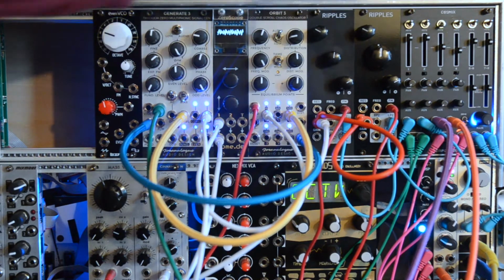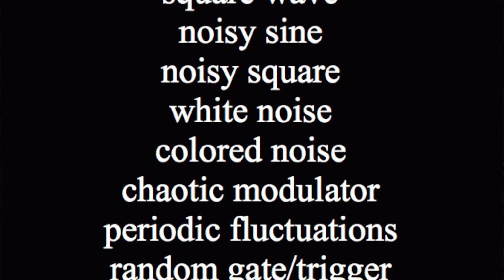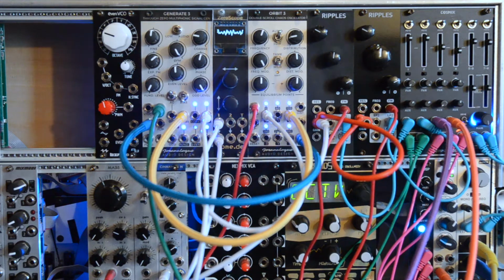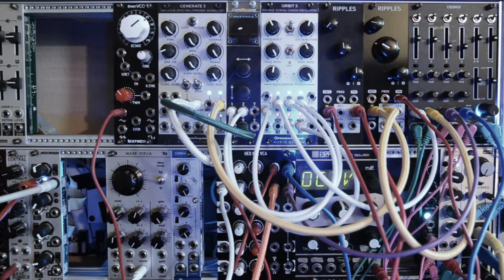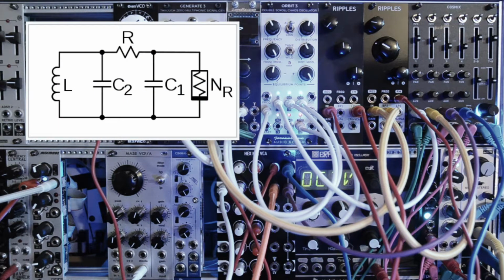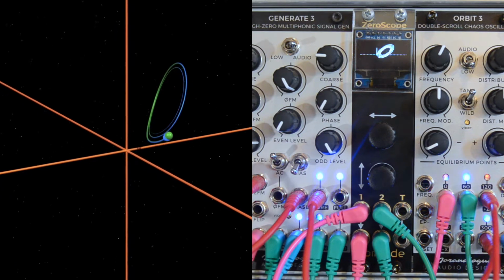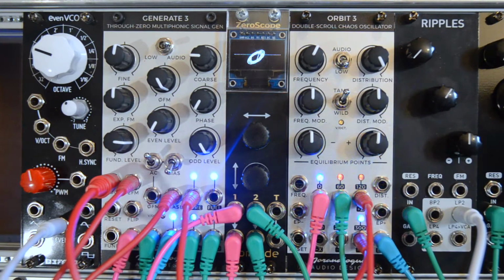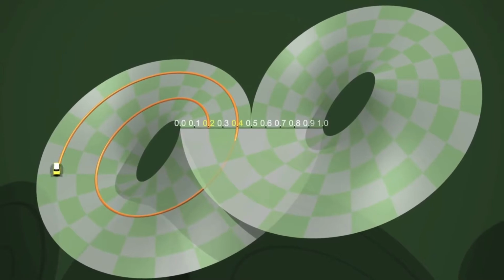ORBIT 3 Extensive Playthrough #1 / complete overview / strange attractors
In this in-depth video about ORBIT 3 by Joranalogue Audio Design I dig a little deeper into the science behind this 'double scroll chaos oscillator' and I explain and demonstrate what all the knobs, switches, inputs and outputs do. There's a few sound and patch examples in there too, of course.

This video is part a series of videos I will be releasing about ORBIT 3. Part 2 and 3 will zoom in on the AUDIO and LOW mode application of ORBIT 3 as well as some sounds and patch examples.

If there's any questions about ORBIT 3 please leave them in the comments and I'll try to adress them.

0:00 intro
0:11 hi
2:35 sound examples
8:32 let's get started: theory/history
15:03 all the knobs, switches, ...
25:10 patch examples
36:33 outro
37:12 thanks for watching

External links and sources:

Scientific paper about strange attractors in a unified non-linear chaotic system

PS. I'm getting sponsored for making this video, but by no means does that influence its content. My goal is merely to increase your understanding of this module.